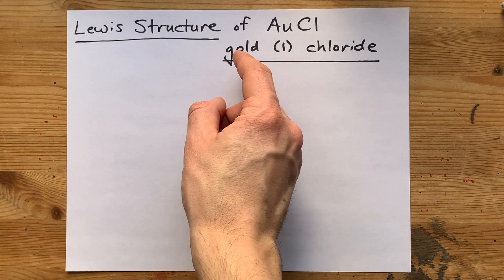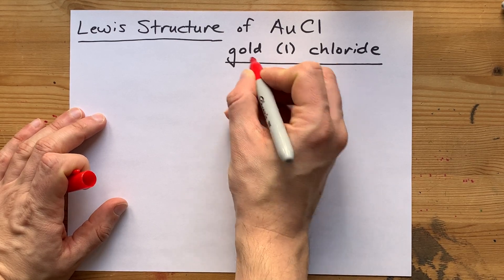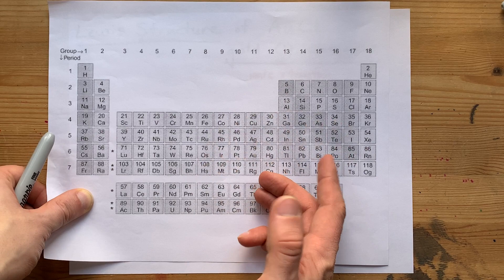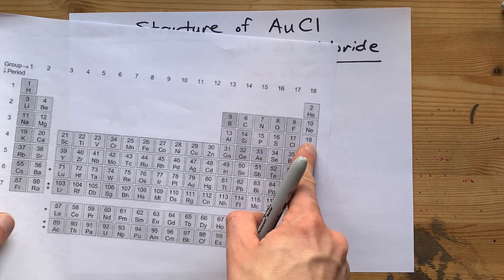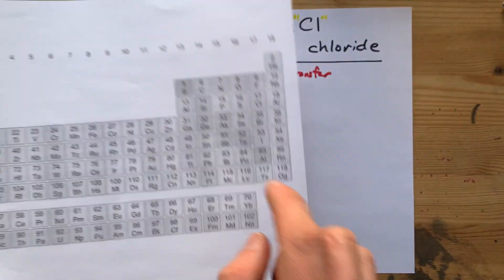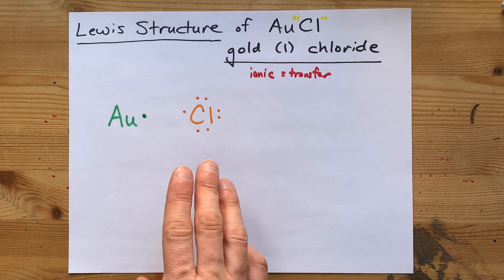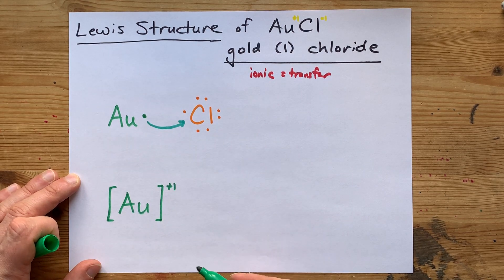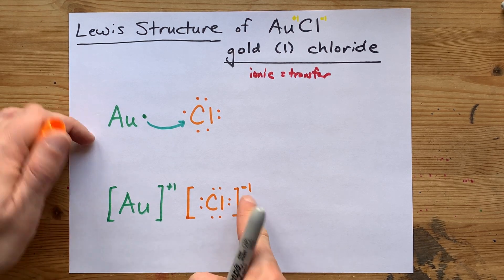Lewis Structure of AuCl, gold (I) chloride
Gold (I) chloride has a metal (gold) bonded to a non-metal (chlorine), and so the bond between them is ionic. Gold (I) has a charge of +1, and so you draw it with one valence electron to start.
Gold, being a metal, GIVES AWAY its electron to chlorine, and this completes the octet on the chlorine atom; it becomes chloride and all of a sudden, both ions are stable.